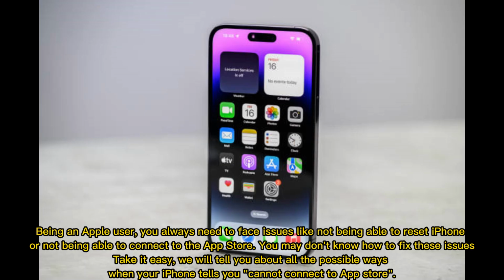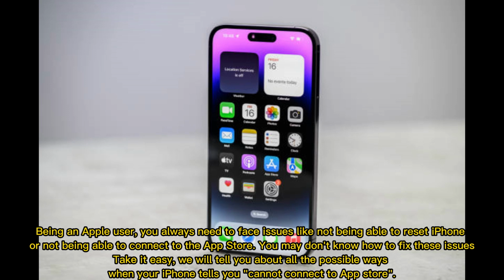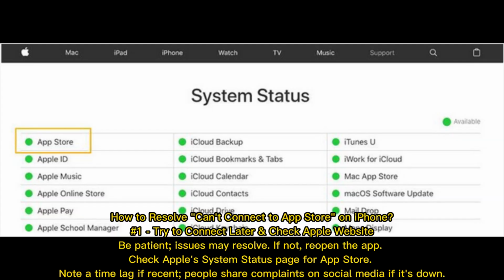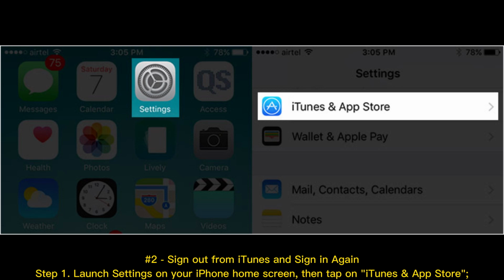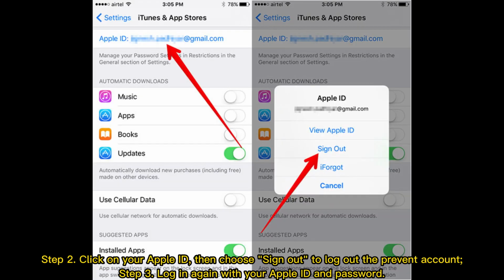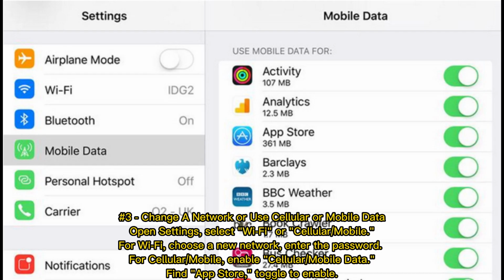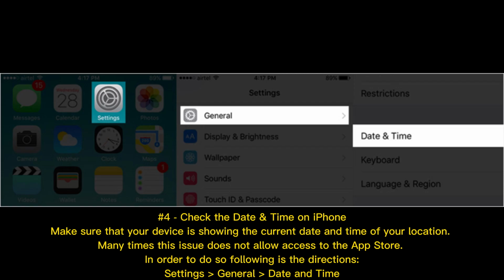[Solved] iPhone Cannot Connect to App Store? Here are Solutions!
This video is going to provide users with possible ways to fix the issue of iPhone cannot connect to App Store. You can try these methods to resolve your problems.